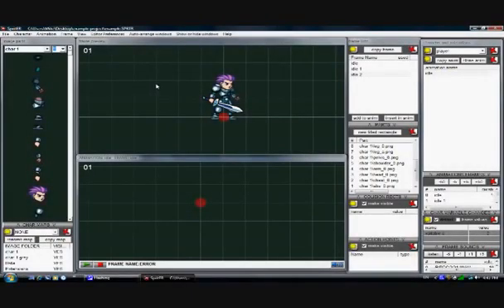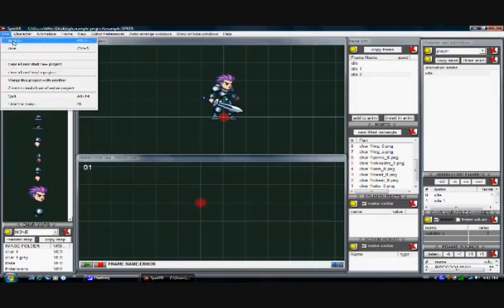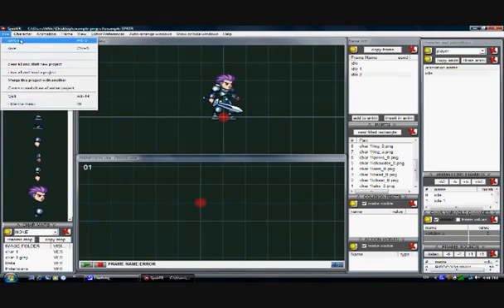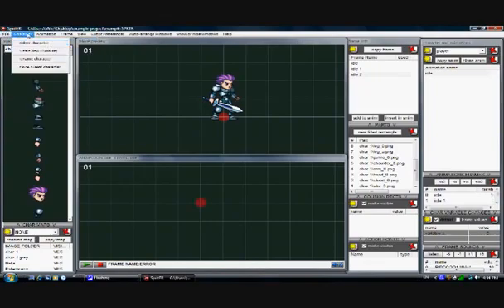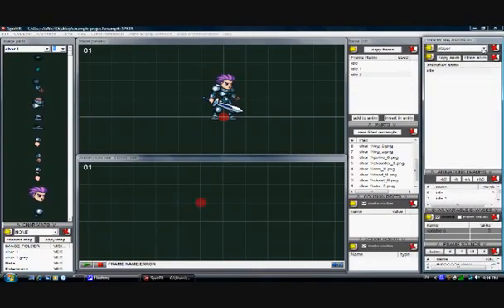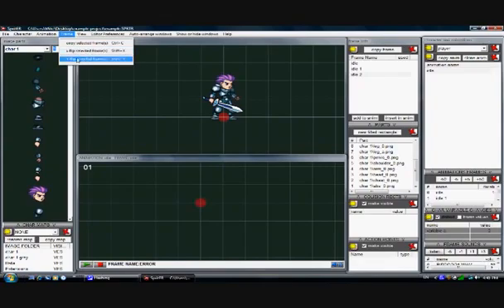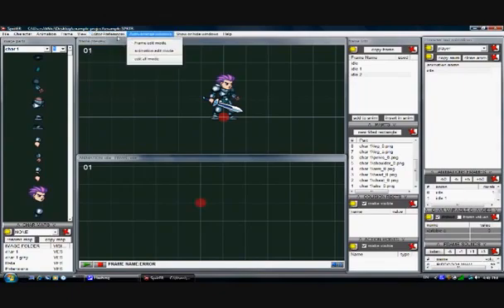Modular Animato Tool: Menus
This video explains  the menu options in this modular animation tool. This was the very first prototype of Spriter, which was created with retro devices and pixel art in mind. It's animations are now supported on classic Amiga by the Scorpion Engine and by the game MetroSiege which we're creating in collaboration with Pixelglass and Enable Software.